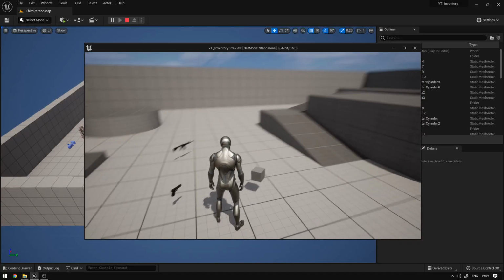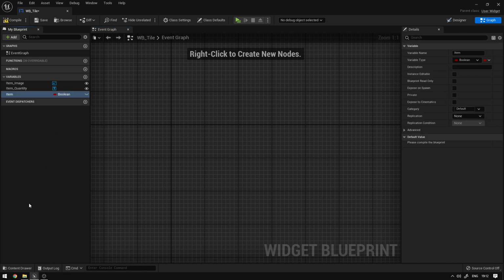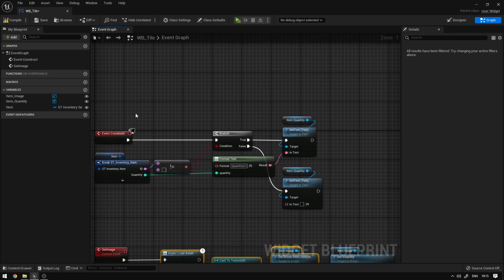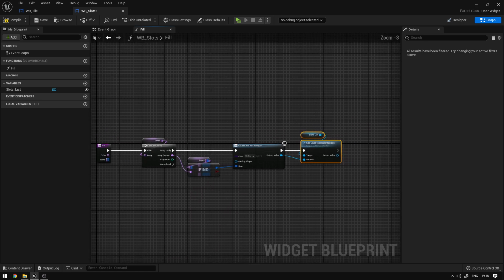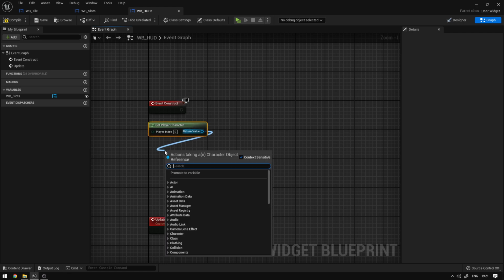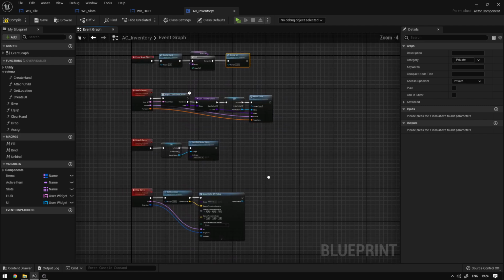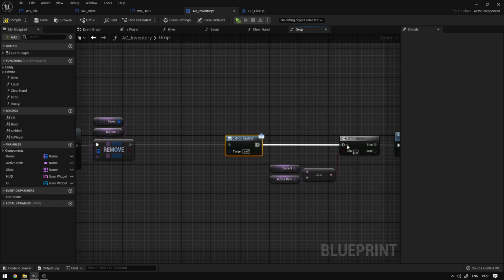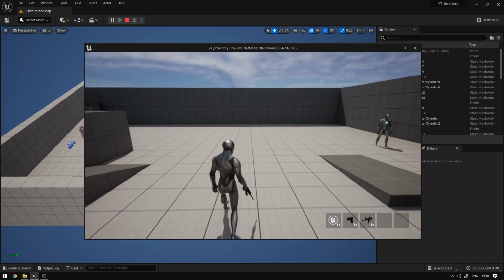UE5 - Inventory System: Slot Widgets (9)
Data driven inventory system fully replicated.

PISTOL - Socket Transform (Copy line below and paste in table):
(Rotation=(X=-0.054195,Y=-0.054274,Z=0.705059,W=0.704989),Translation=(X=-6.711105,Y=2.253083,Z=-1.458893),Scale3D=(X=1.000000,Y=1.000000,Z=1.000000))

RIFLE - Socket Transform (Copy line below and paste in table):
(Rotation=(X=-0.054195,Y=-0.054274,Z=0.705059,W=0.704989),Translation=(X=-6.011808,Y=2.915977,Z=-0.518394),Scale3D=(X=1.000000,Y=1.000000,Z=1.000000))